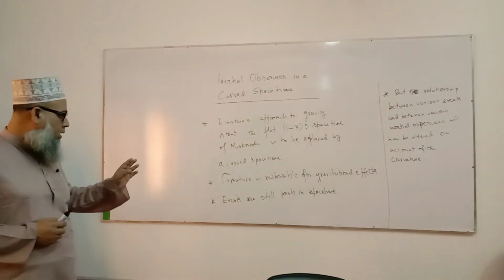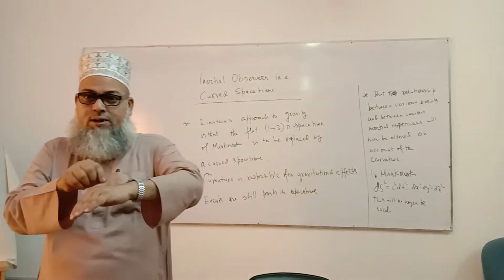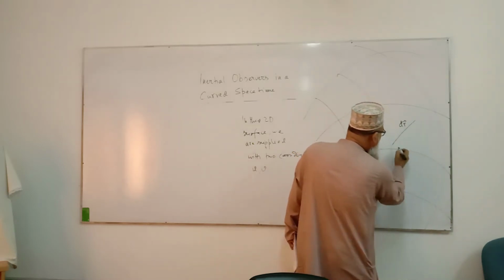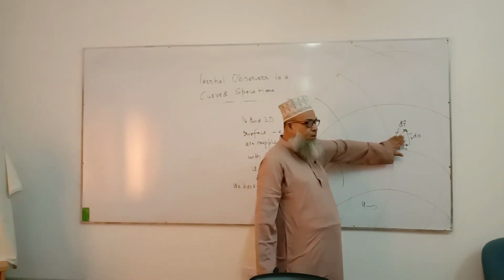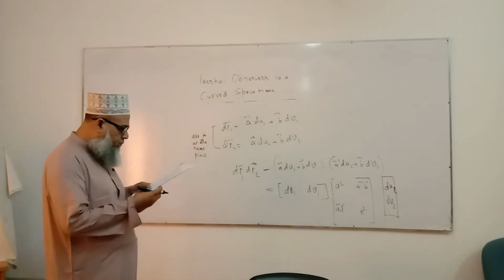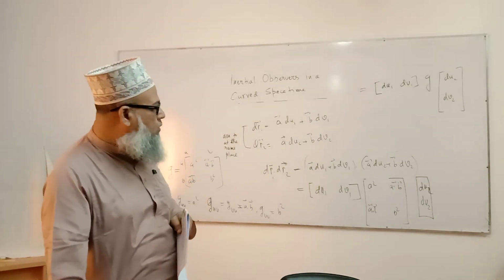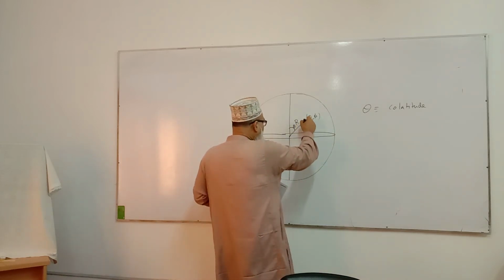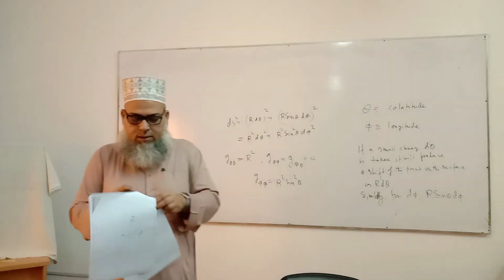General Relativity | PHY 571 | Lecture 07 | Inertial Observer in Curved Space | by S.B. Faruque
Due to the COVID-19 outbreak, all classes have been suspended in Universities. Dr. S. B. Faruque, Professor of the Department of Physics, SUST has taken an initiative to continue the learning by making video lectures on the "General Relativity" course (PHY 571). This is the 7th (4th video) lecture on General Relativity featuring "Inertial Observer in Curved Space". Stay Home, Stay Safe.